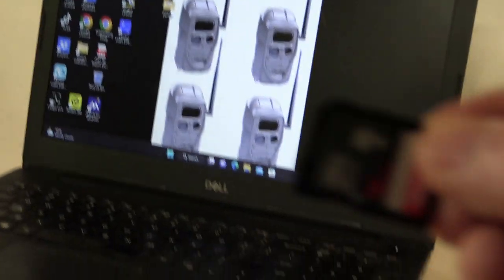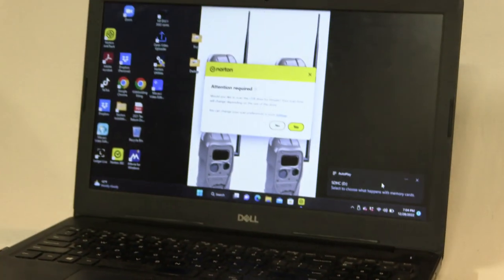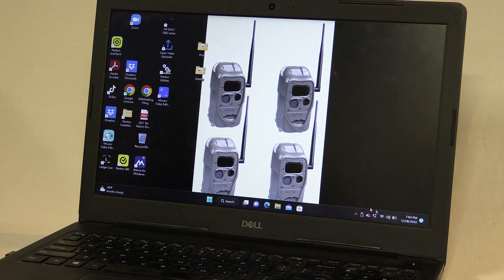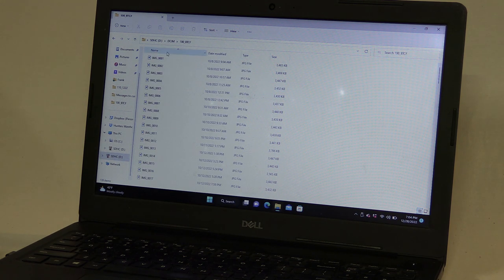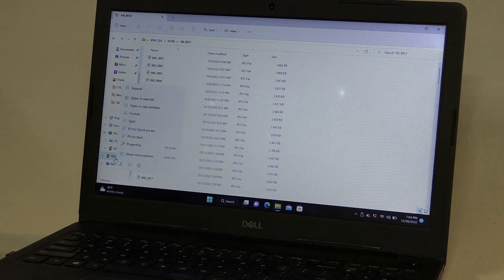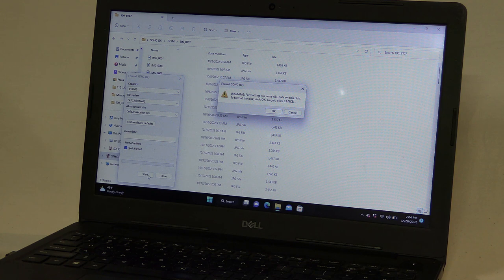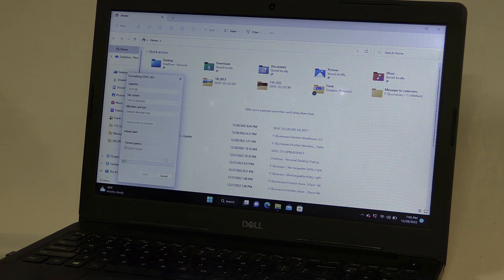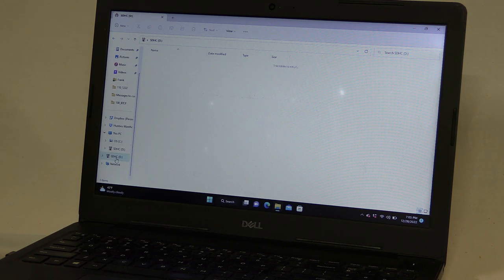How to and why to reformat an SD Card | Cuddeback Cuddelink | trail cameras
This video will teach you how to reformat and SD card from a laptop computer. The video will also tell you why it is important to reformat a card before using it in the Cuddeback Cuddelink Camera System.